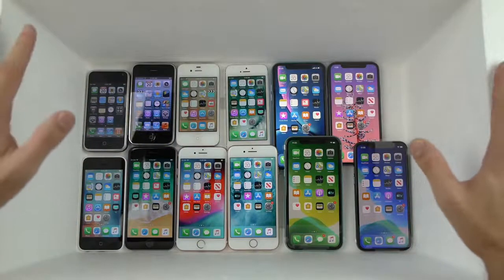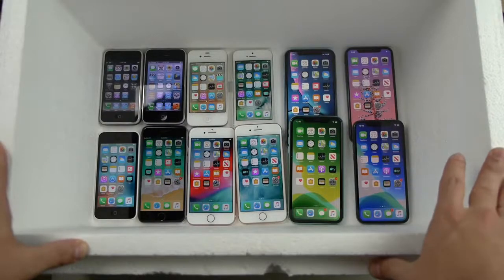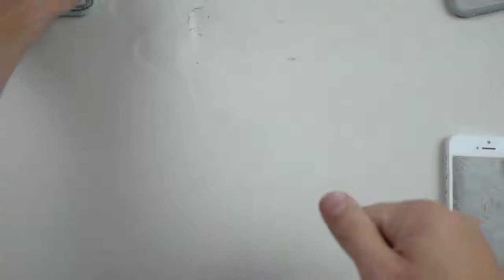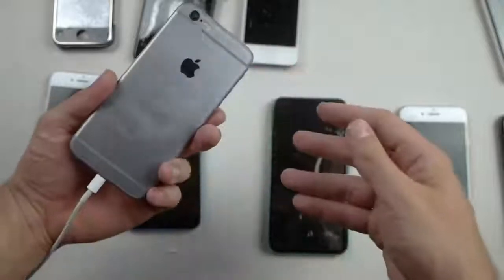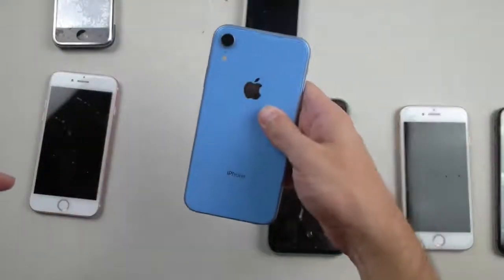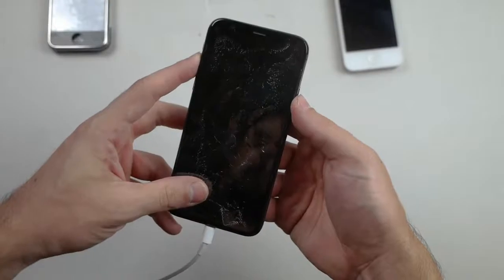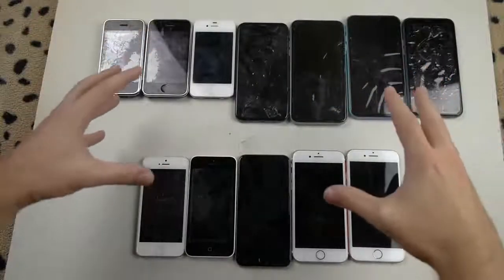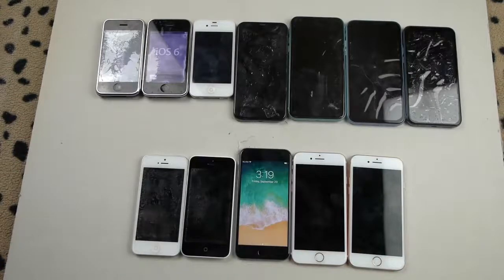Pouring Liquid Nitrogen on Every iPhone - 11 Pro, 11, XS, XR, 8, 7, 6, 5, 5C, 4S, 3G,2G Freeze Test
I put every major design change iPhone model that Apple has released and poured Liquid Nitrogen over all of them.Which smartphone takes the prize for the best freezing durability of all time?